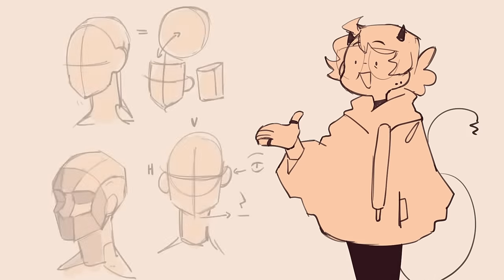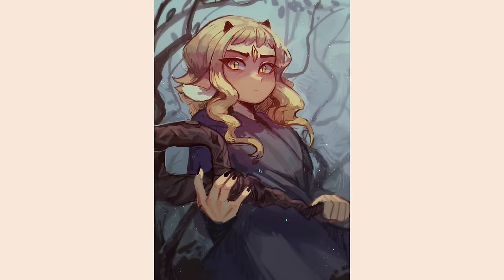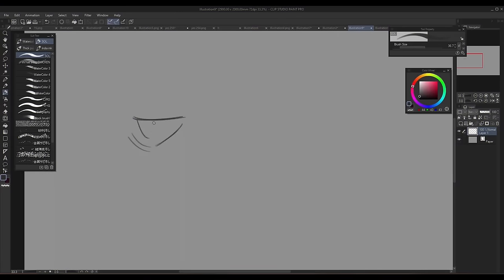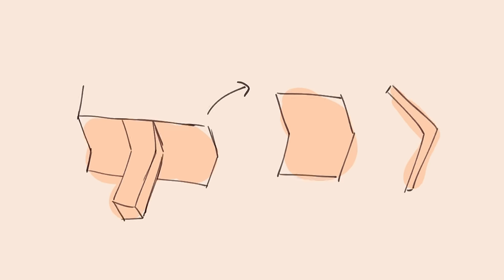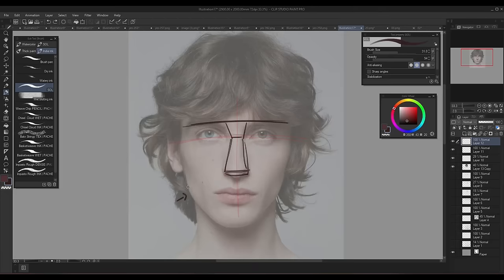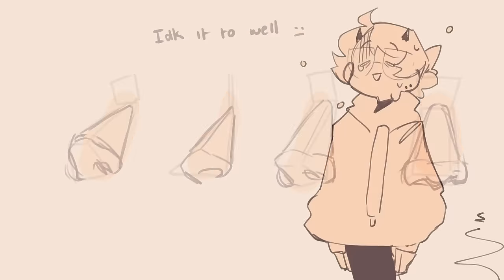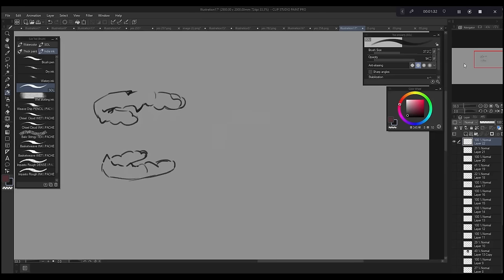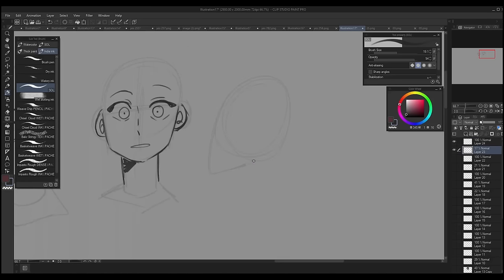How I draw facial features|| Eyes, nose and mouth Tutorial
Wondershare DemoCreator is an essential demo-making tool that helps learners, educators, freelancers and gamers to take idea-sharing to the next level. Get a taste of the Metaverse with Metahuman.

orz this video took a little longer than expected but thank you for all the support on the previous one!!
if you have any questions feel free to shoot me a dm on Instagram or Twitter or even comments  ( i take a couple of days to respond but I will get back to you ) until the next video;v;/

Equipment:
♡Clip studio paint
♡Huion Kamvas 13
♡Wondershare democreator